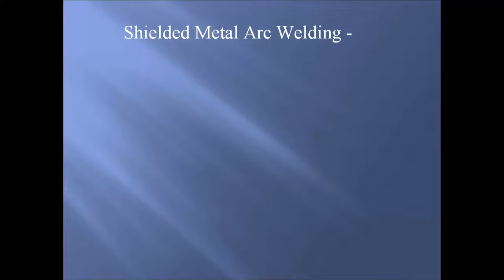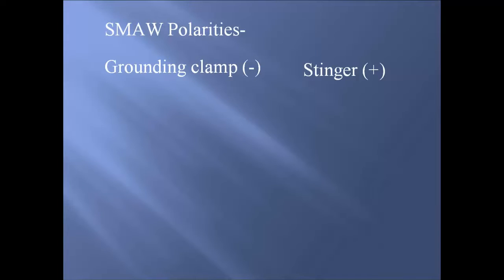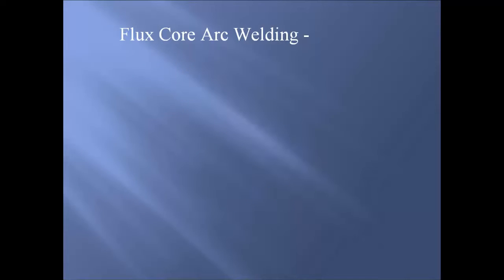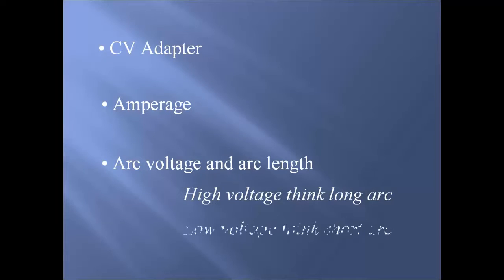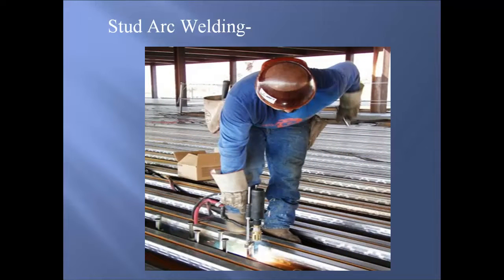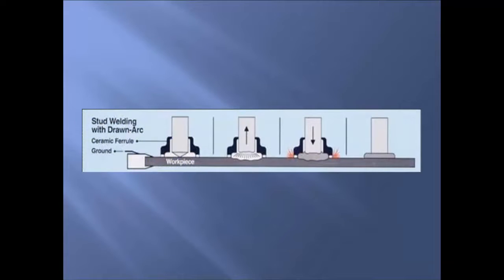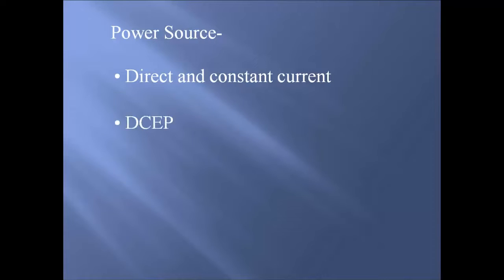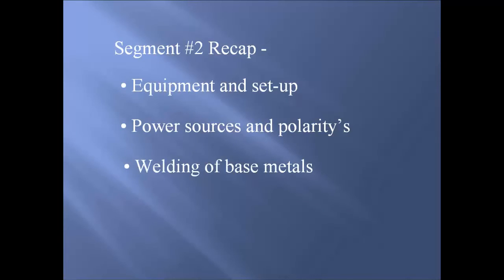QC and QA Professional Seminar 2